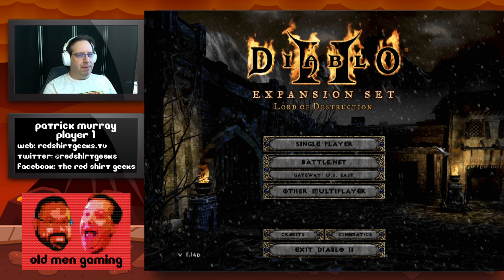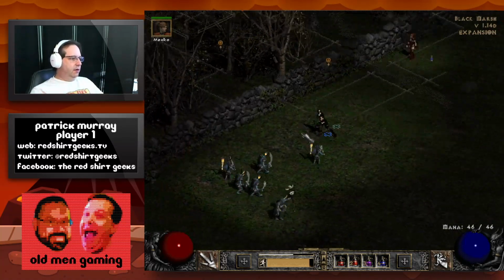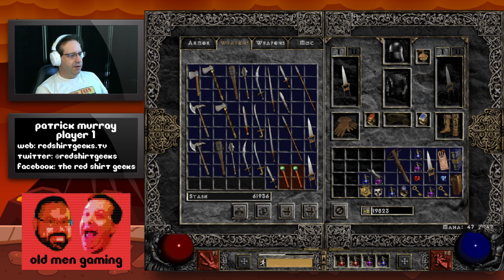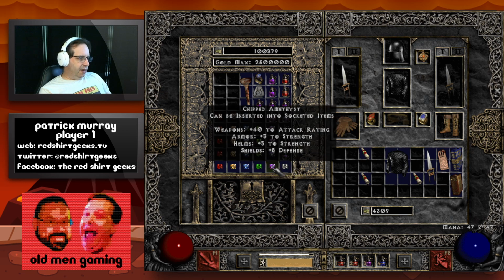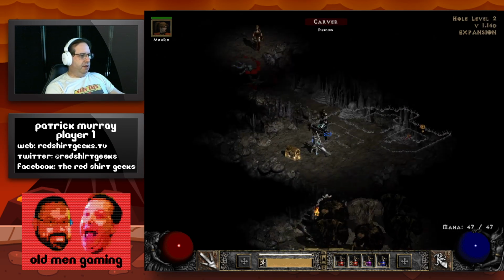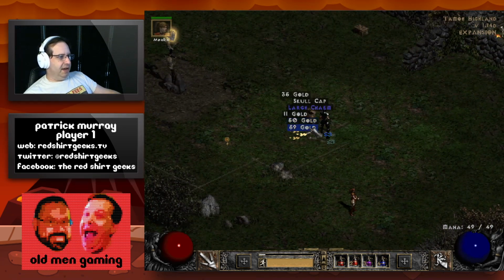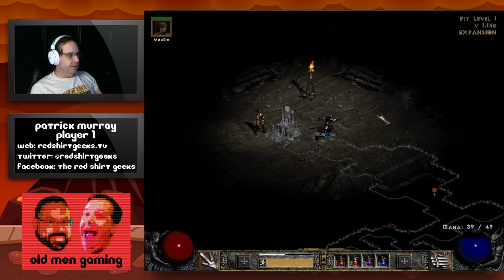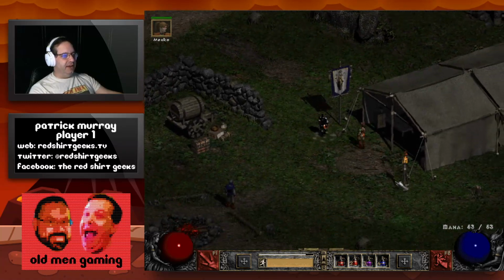Punching Evil Rogues, and Maybe Andariel - Diablo II - Old Men Gaming